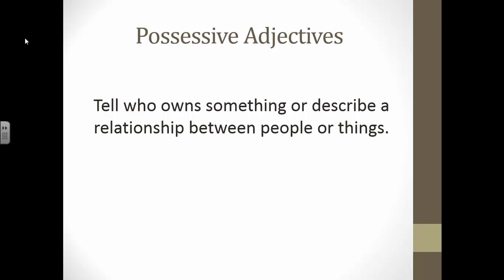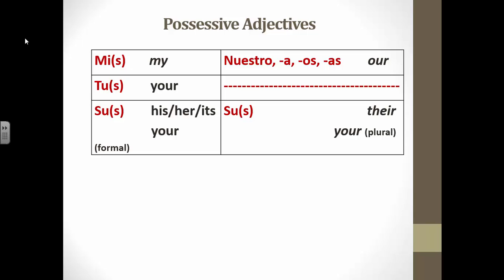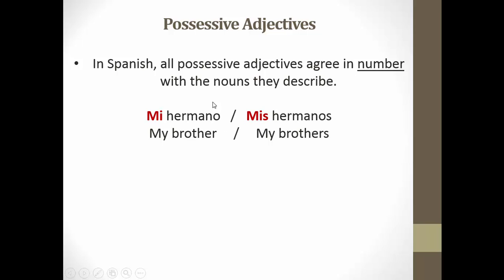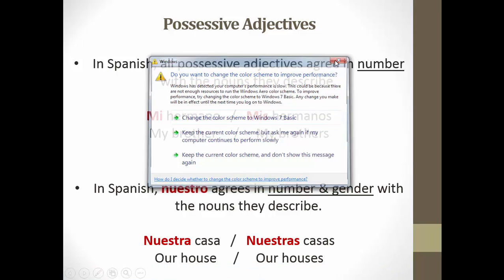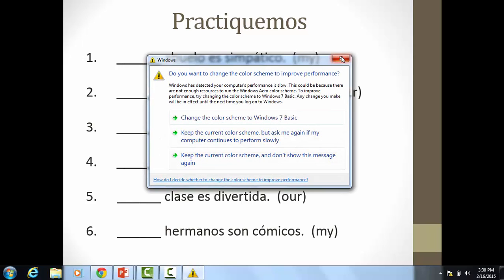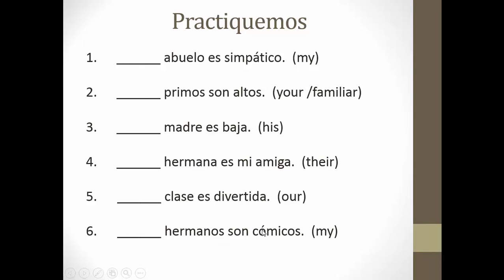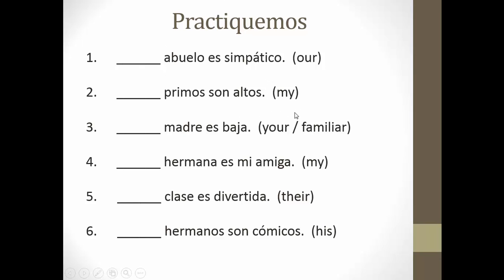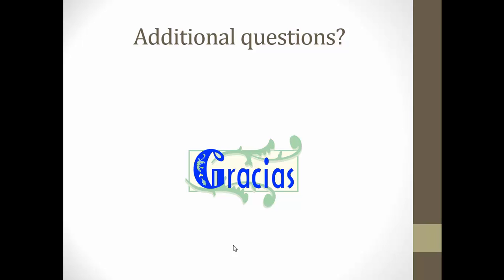Possessive Adjectives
Spanish